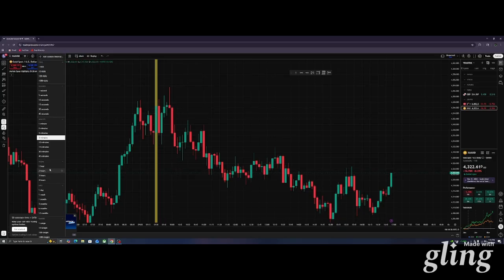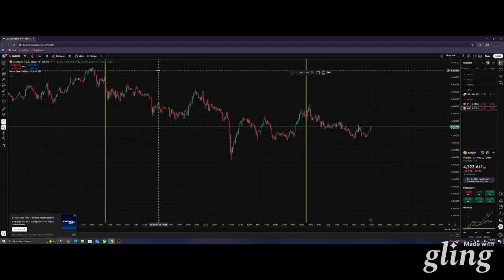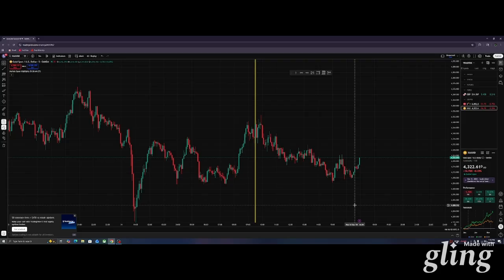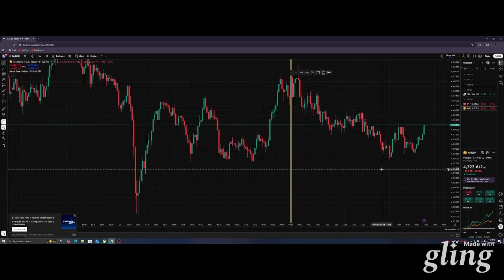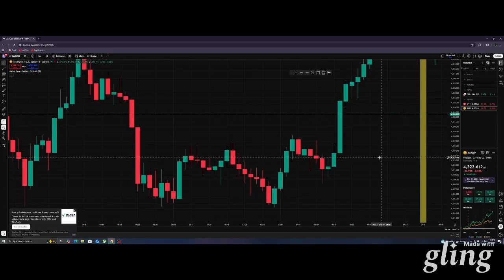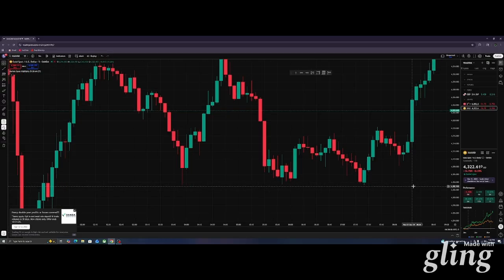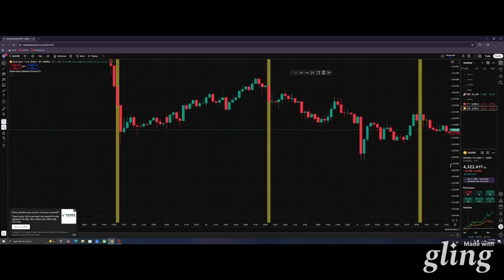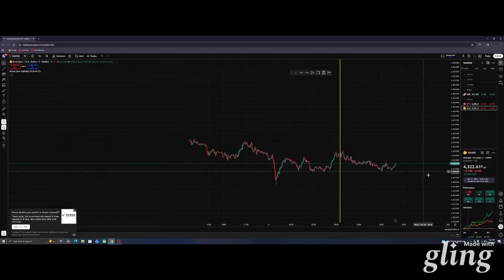Candlesticks Explained Simply | Trading Basics for Beginners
If you’re new to trading and confused by candlesticks, this video breaks it down step by step in the simplest way possible.